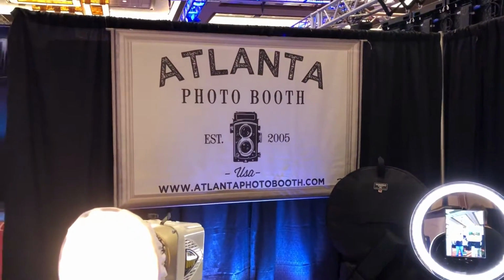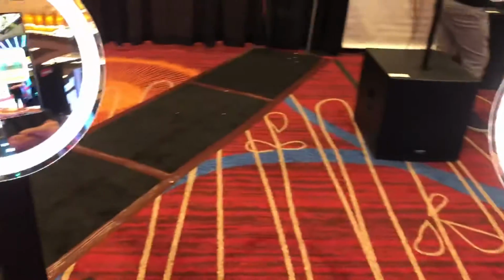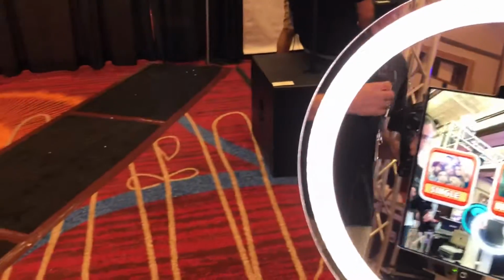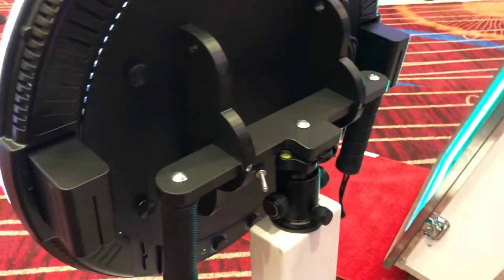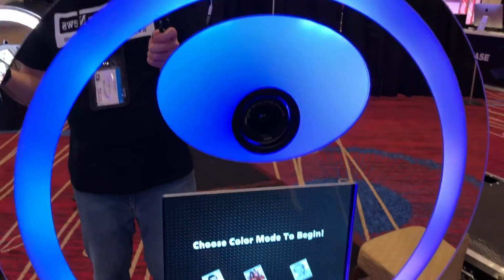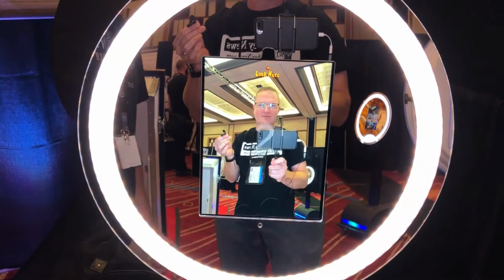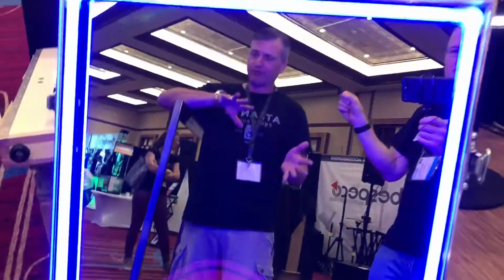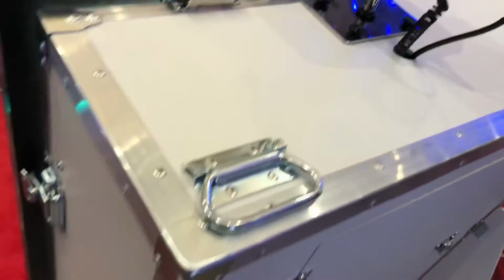The PhotoBooth solution for mobile DJs from Atlanta Photo Booth | Disc Jockey News